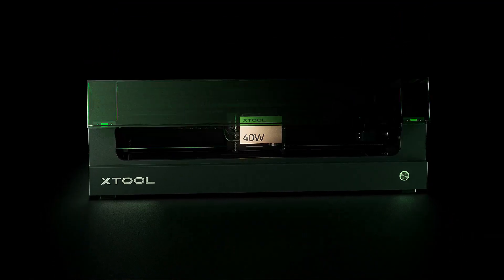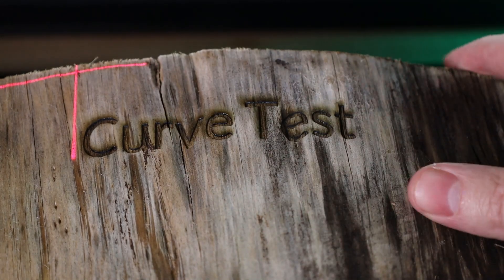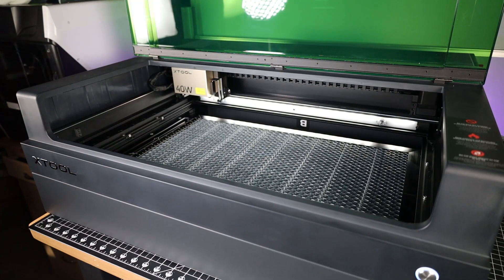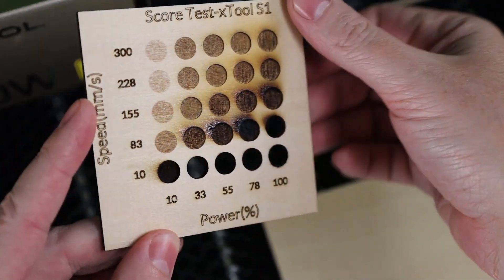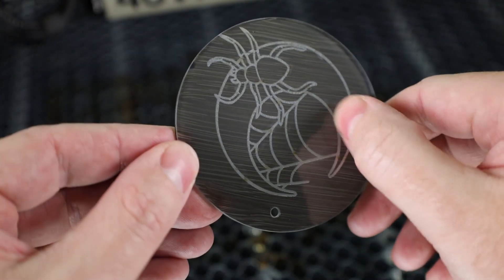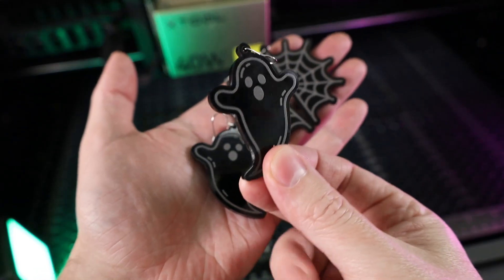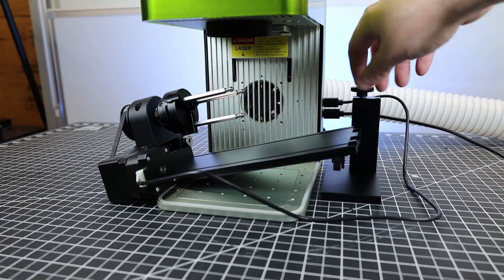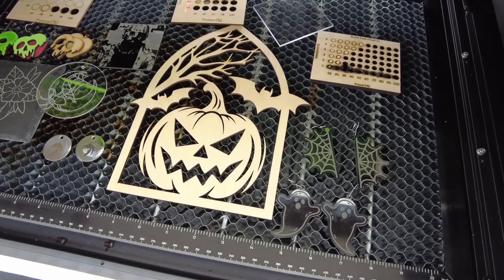Finally A Big Step Forward in the World of Diode Lasers : xTool S1 40W Laser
In this video, we'll take a look at all the specs of the xTool S1 40w Diode Laser and discuss its safety features. We'll also show you some of the uses for this powerful laser cutter, and explain why it's the perfect choice for anyone looking for a safe and easy to use laser engraver.

Materials:
Black Acrylic Sheet 12 x 12 Inch 1/8 Inch Thick
Basswood Sheets 1/8 x 12 x 12 inch
Black Slate Stone Coasters 4 x 4
Stainless Steel Blank Tags
Aerosol Black Laser Ink for Metals Marking
Washable Tempera Paint